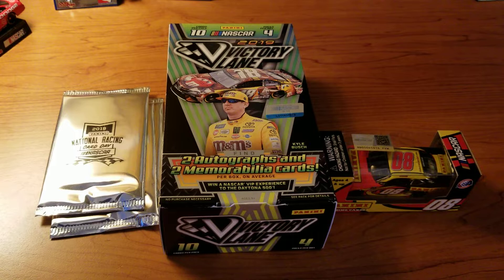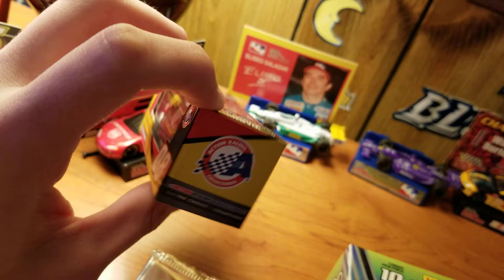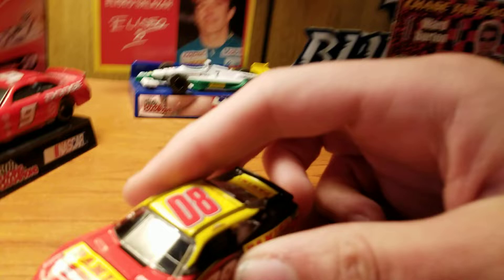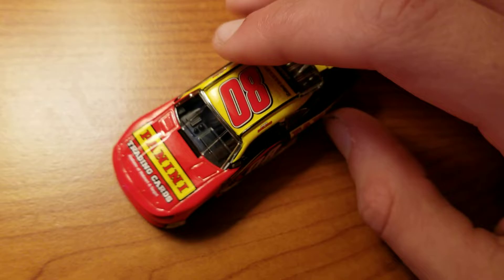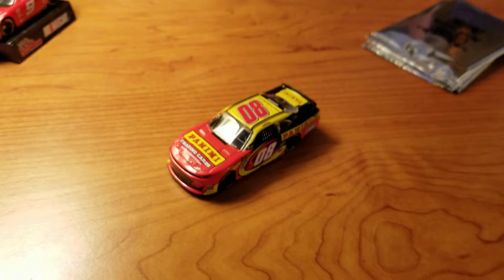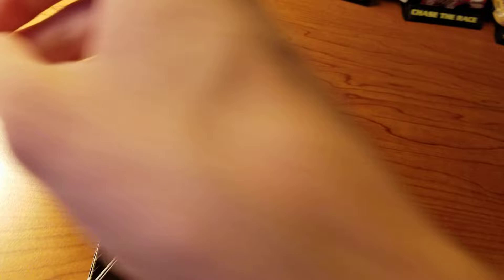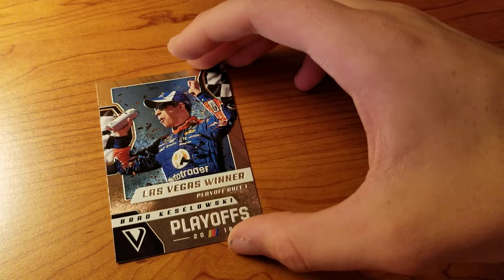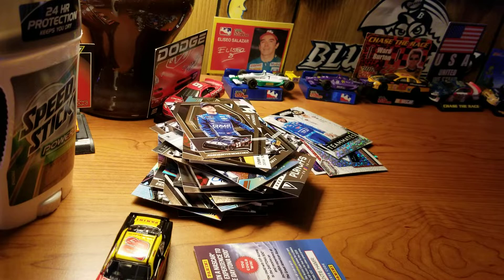Gray Gaulding Pinini Promo Diecast, 2019 Victory Lane Hobby Box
This is a review of the 2019 Gray Gaulding Xfinity Series Pinini Trading Cards Promo Chevy. How I got this was through a promotion over this past weekend where if you bought a hobby box of trading cards from Pinini you would receive a free Gray Gaulding Promo diecast, along with 3 free "National Racing Card Day" pack each with 2 extra cards inside. If you're currently looking for this car, I have a feeling it will pop up again eventually, but for now the only way to get it was through this promotion. Keep checking ebay and panini's social media because like I said I'm sure it will pop back up somewhere.